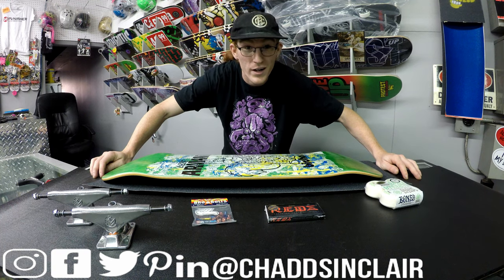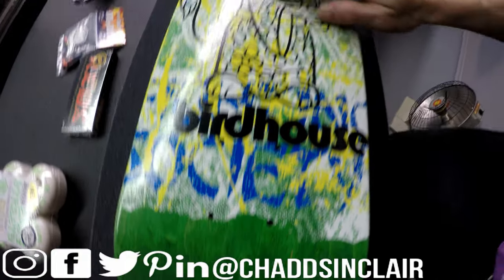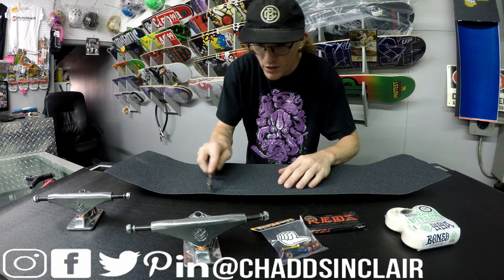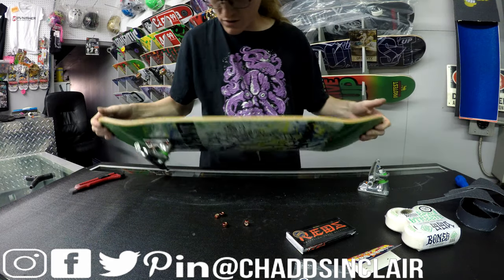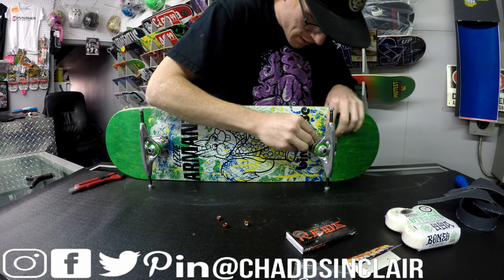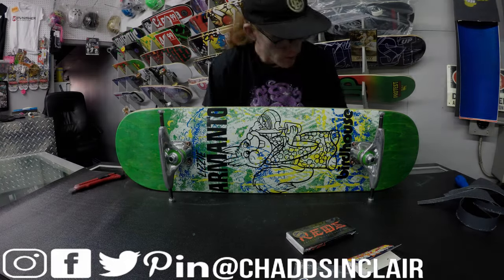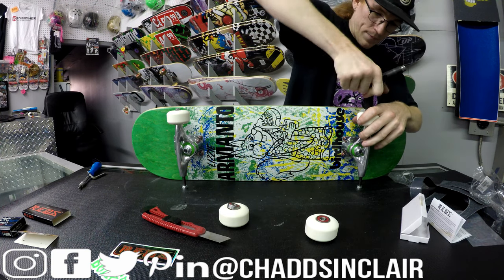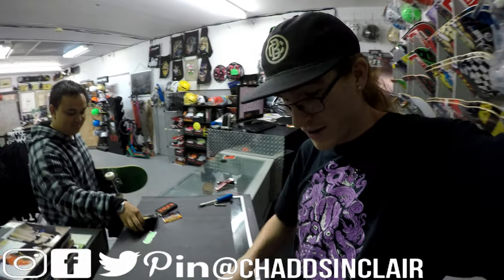Birdhouse Skateboards Lizzie Armanto Show Print Skateboard Set Up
Birdhouse Skateboards Lizzie Armanto Show Print Skateboard Deck

Birdhouse Skateboards is pumping out some dope decks! Skate in style on this fresh Birdhouse Skateboards Lizzie Armanto Show Print Skateboard Deck - This professional quality Birdhouse Skateboards Lizzie Armanto Show Print Skateboard Deckis ideal for every skill level, from beginner to pro. Birdhouse Skateboards Lizzie Armanto Show Print Skateboard Deck - is a totally versatile skateboard deck that's perfect for street, pool, park and vert. It's rock-solid with tons of pop and ready for a staircase near you.

One (1) Birdhouse Skateboards Lizzie Armanto Show Print Skateboard Deck  from Birdhouse
7 Ply 100% North American maple deck

Birdhouse Skateboards Lizzie Armanto Show Print Skateboard Deck - 7.75" x 31.5" is ideal for every skill level from beginner to pro
Predrilled holes for easy skate truck assembly
Epic Games: Use Creator Code: RedEyeGinger

DONATE TO SEND MY MOM & DAD AWAY FOR GOOD THEN YOU CAN MOVE IN!!

Just a cool bad ass MrBeast $100,000 wish list, christmas gift ideas, gift list what ever you want to call it, its epic!
Mr Beast Amazon Challenge, USA Amazon Will Ship To Canada List

By Using My Email Below!

Look Me Up On Instagram/Facebook: @ChaddSinclair
Send fan mail or anything for me to open or unbox as well to give you a spotlight in one of my videos!
Chadd Sinclair
13431 71a Ave,
Surrey, BC
V3W 2L2
A small percentage of the sale will go to the person who generated the link. I'am a legal medical marijuana patient. Also all prices shown in video and or listed are always fluctuating and changing Thank you for your support of my channel!

My Camera Set Up For Skateboarding/Vlogging
GoPro HERO7 Black - Waterproof Digital Action Camera with Touch Screen 4K HD Video 12MP Photos Live Streaming Stabilization
GoPro HERO7 Black - Starter Kit
GoPro Metal Protective Case For All Go Pro Models, Video Vlogging Frame Housing Cage Shell Accessories, Side Open 52mm UV Filter With Lens Protector Caddie Original Scorpion Video Camera Stabilizer
Suptig Underwater Lights Dive Light 84 LED High Power Dimmable Waterproof LED Video Light Waterproof And USB Rechargable

Logitech C920 Webcam HD Pro 1080p
Blue Microphones Snowball ICE
Sennheiser PC 333D Gaming Headset